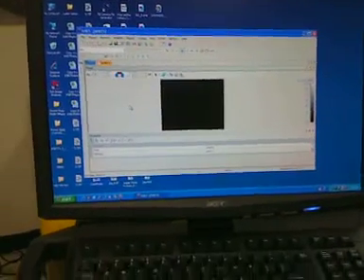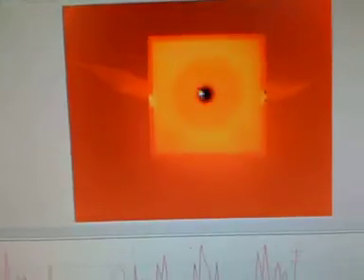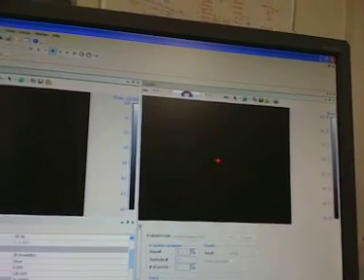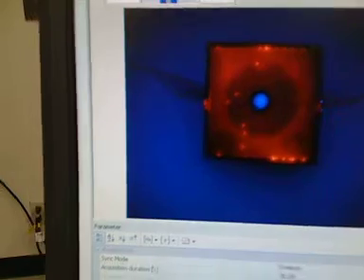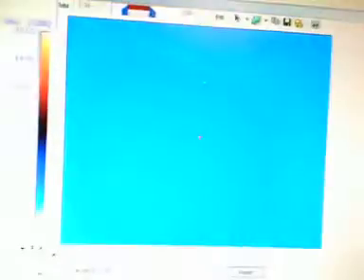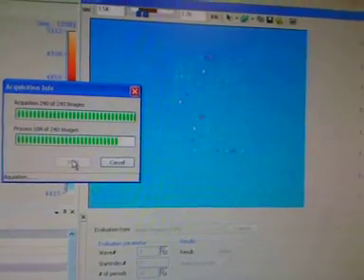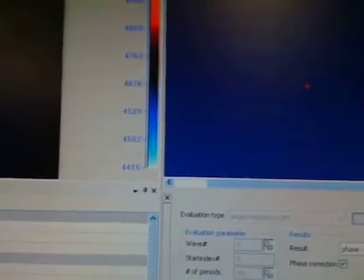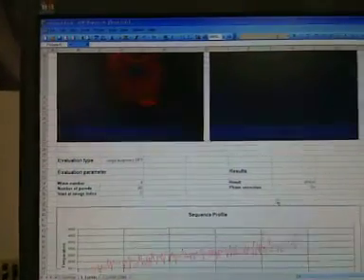Solar Cell inspection using Lockin Thermography NDT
This video is a demonstrates shunt detection using Lockin Thermography. The "SolarCheck" solution from MoviMED, Irvine, CA. is an off-the-shelf solution for non-destructive testing of solar cells and panels for thin film and thick film photo voltaic cells.